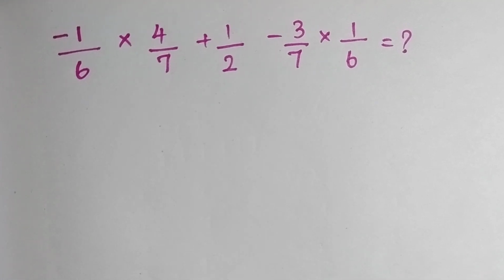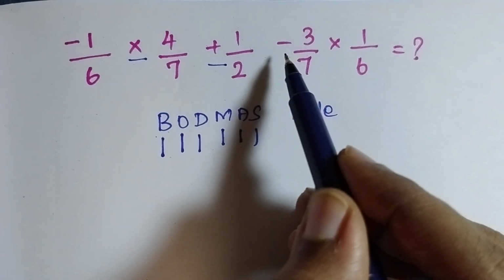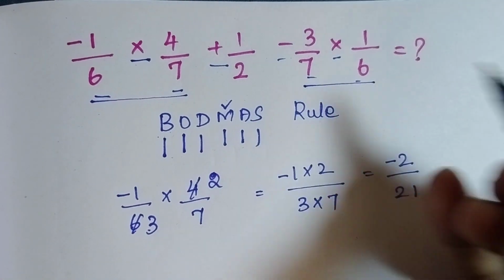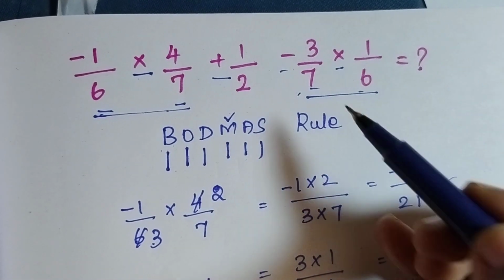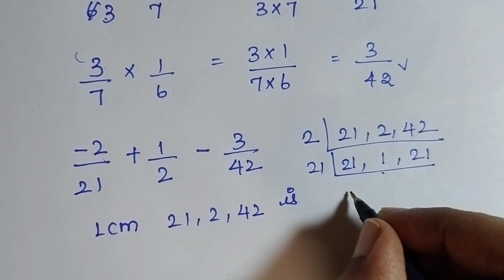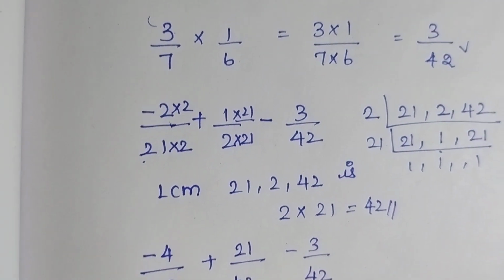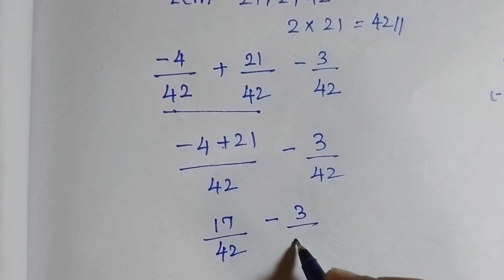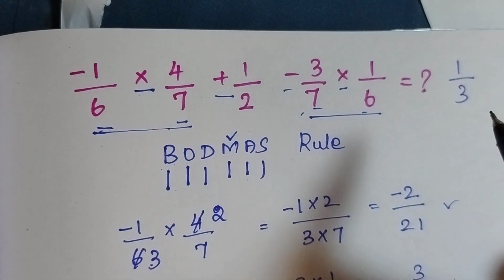Simplification problem solved, step by step solution